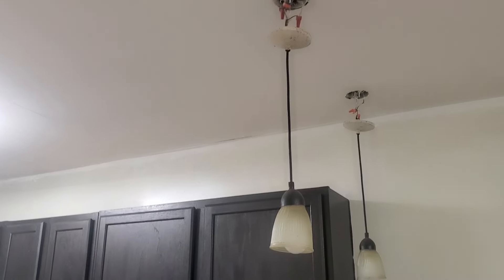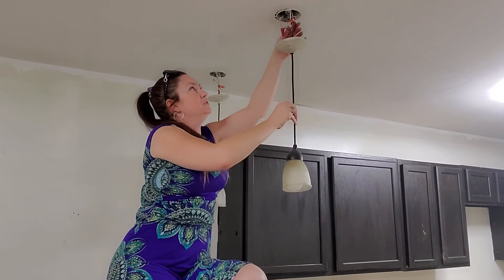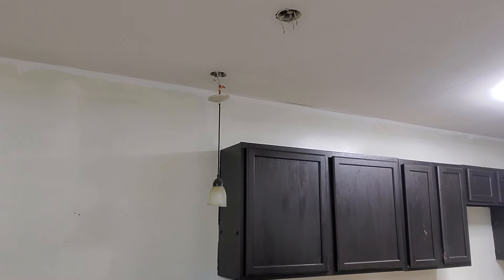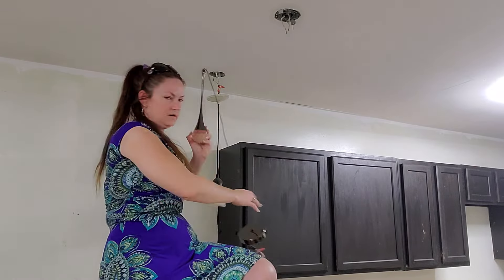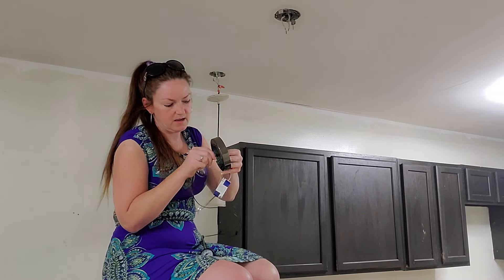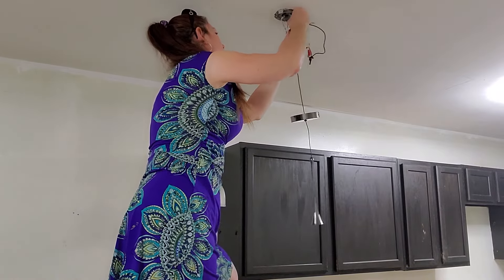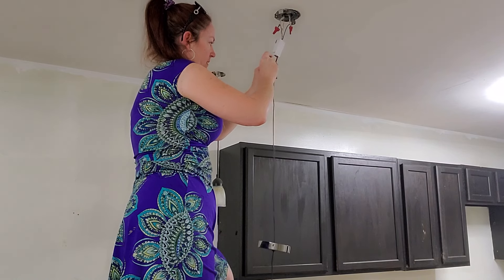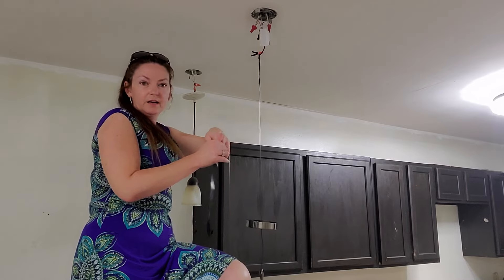HOW TO | INSTALL | PENDANT HANGING LIGHT